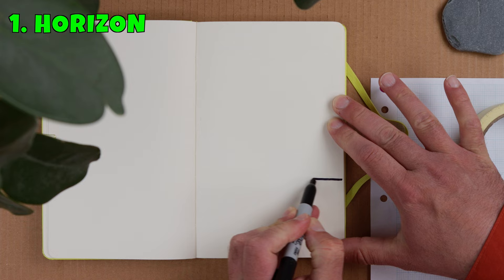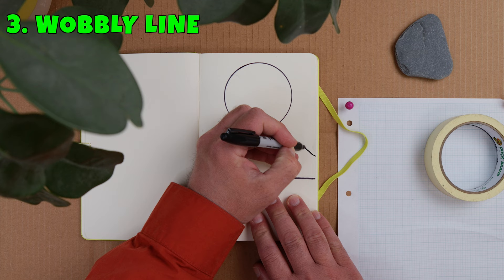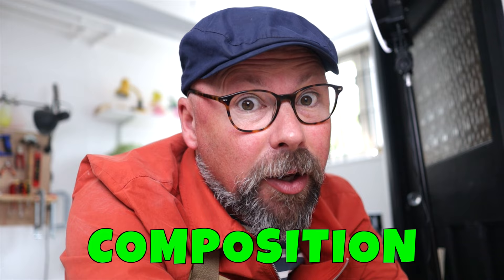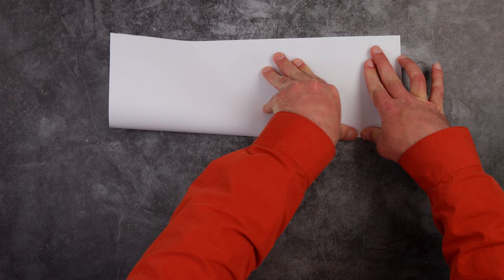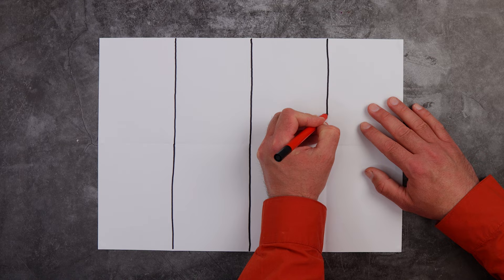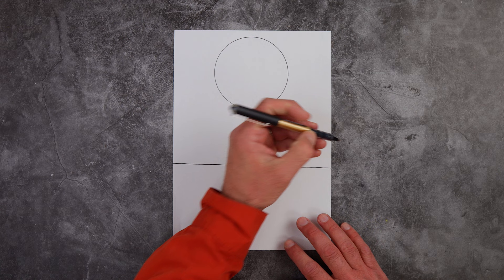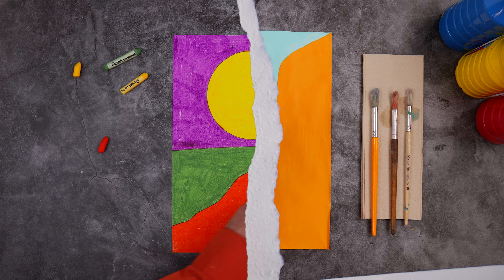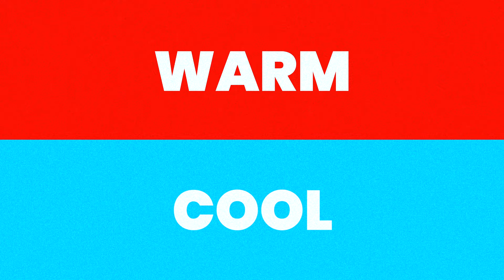This art lesson is easy, beautiful & stress free! Create stunning landscapes inspired by Etel Adnan!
With just 3 lines you can create endless landscapes, and this tutorial shows you how.

Inspiration:

Etel Adnan (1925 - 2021) was an important Lebanese American  artist and poet, know for her vibrant abstract paintings made from blocks of bold colours. These would often resemble landscapes and are a great way to get students to think about landscape art, composition and colour theory.

The lesson:

For this art lesson you don't need lots of planning time or materials. Once your class has drawn their three lines , you just need to add a bit of colour. Use whatever you have for this, but i would recommend:

Colour pens,
Colour pencils,
Oil Pastels,
Paint,
Tissue paper

Thanks,

John